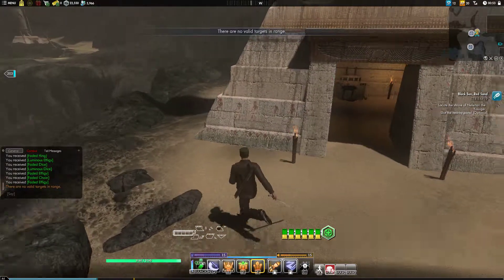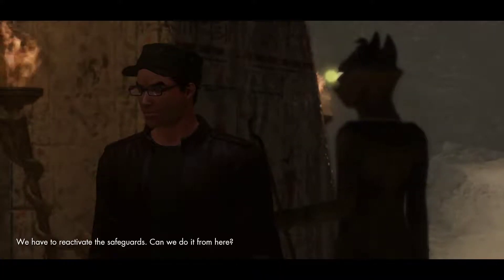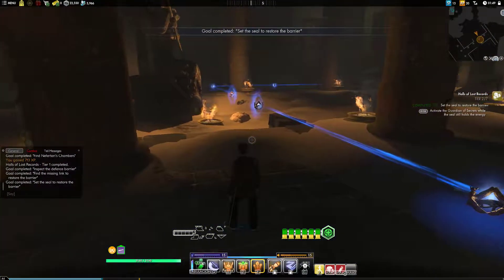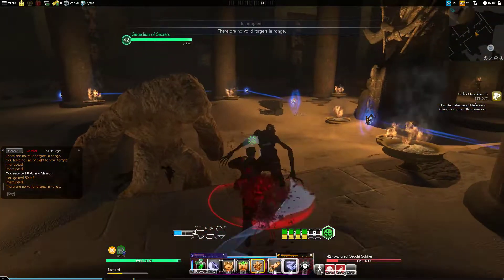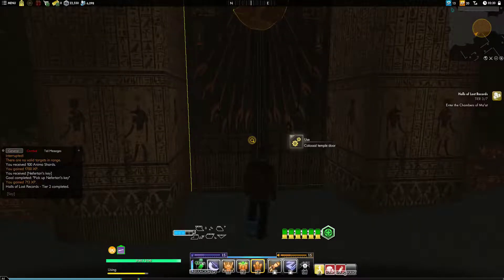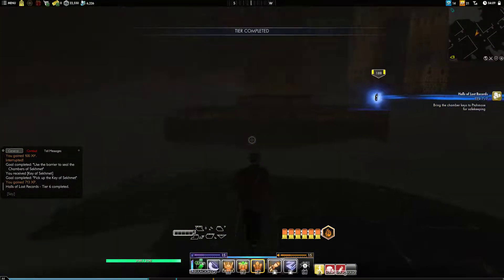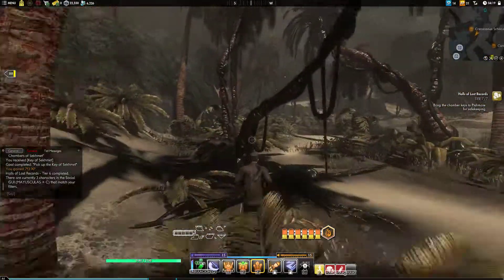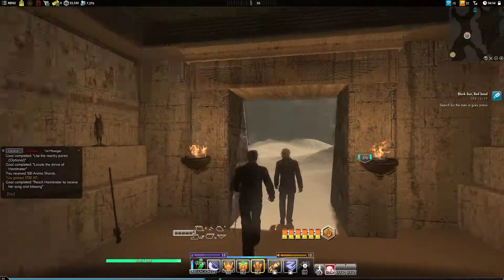/V\ Secret World Legends /V\ Black Sun, Red Sand Part 7.2 Hals of Lost Records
So we're finally done helping gods. aren't we? NO! not yet at least, but we're almost there.
Halls of Lost Records (00:00)